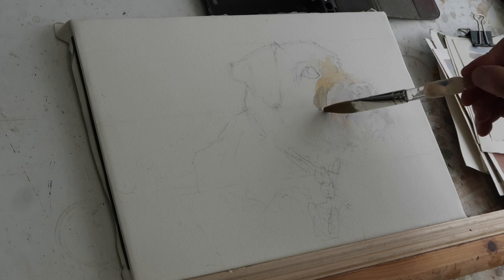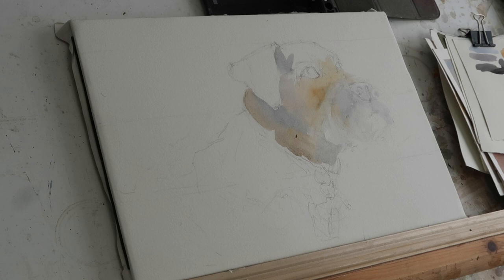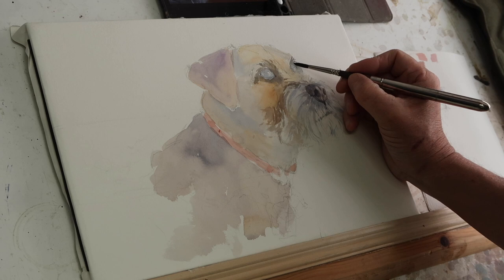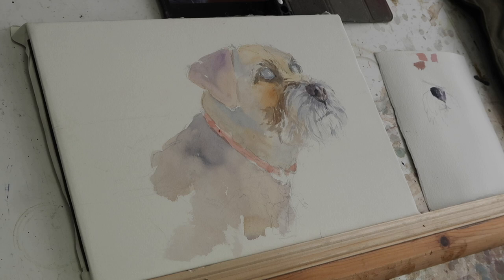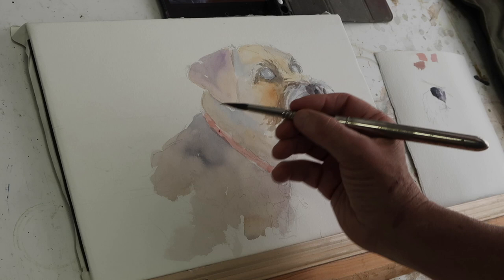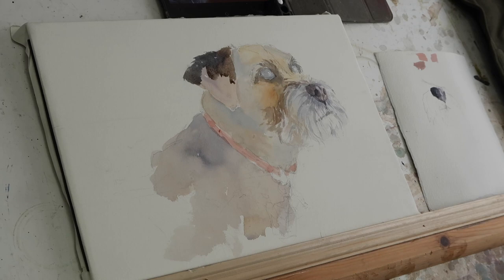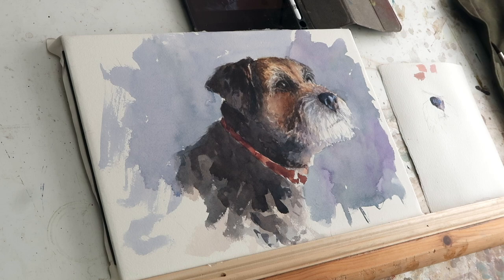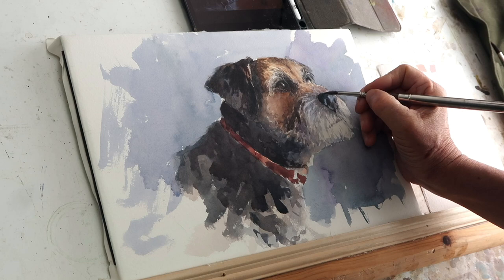Watercolour Demonstration "Toby" Border Terrier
Watercolour demonstration painting a Border Terrier